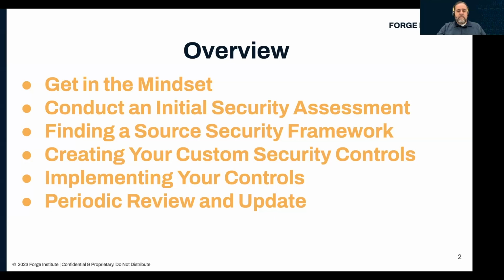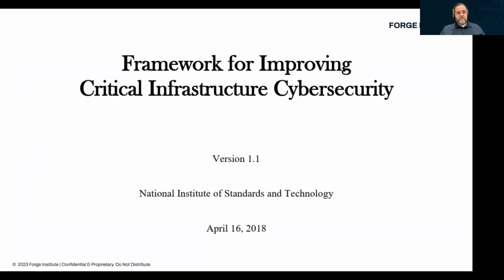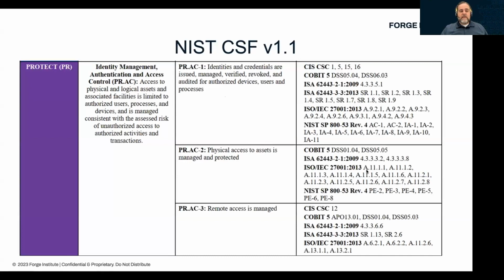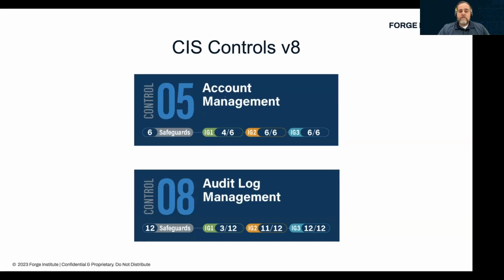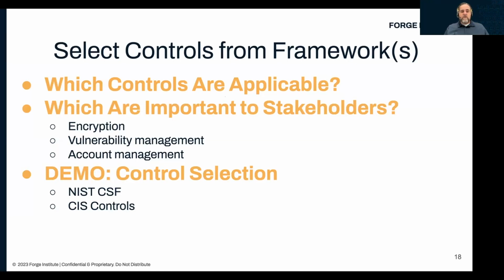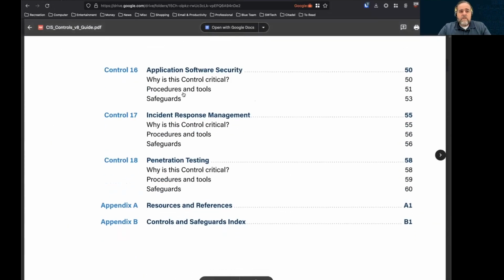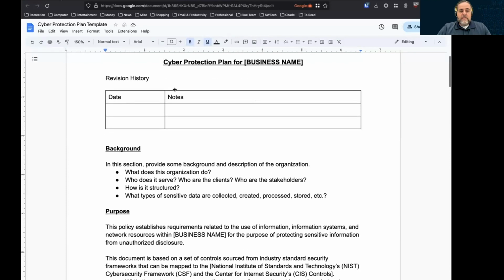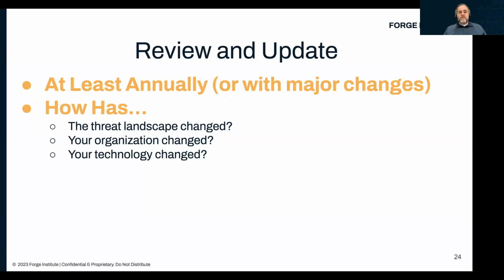ACDC Developing a Cyber Protection Plan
The Forge Institute Arkansas Cyber Defense Center or ACDC provides cybersecurity awareness, training, incident support and assessments for organizations in Arkansas.